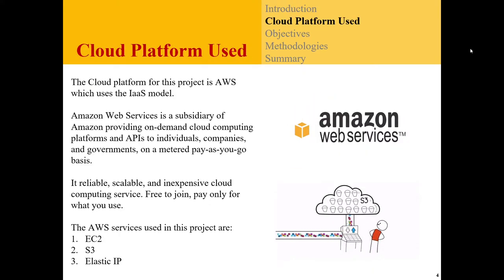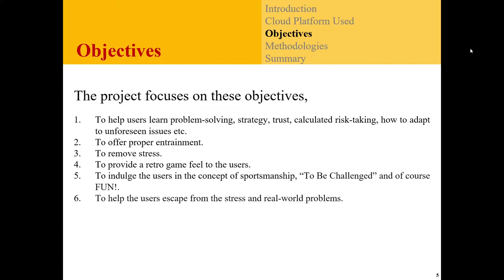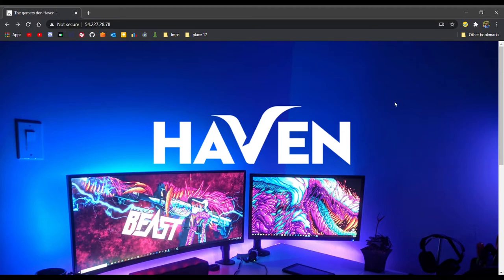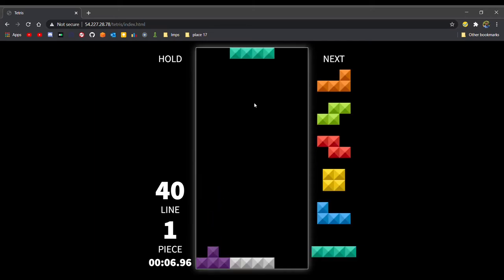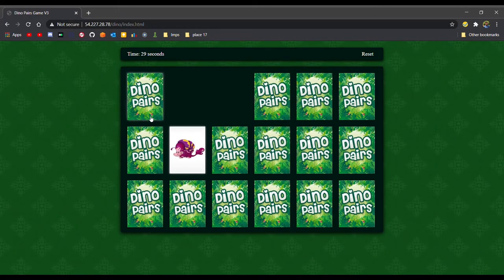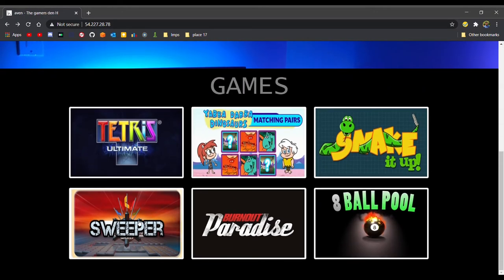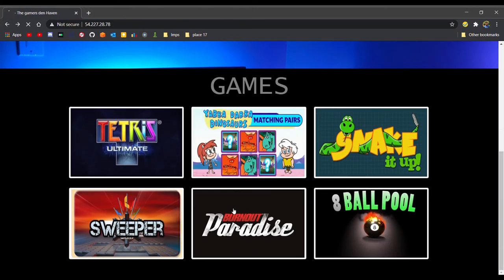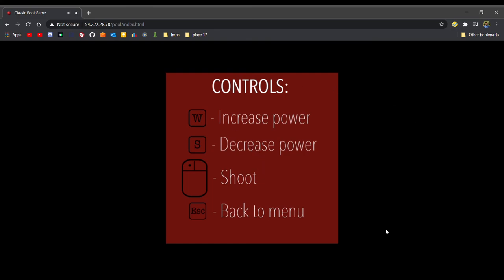HAVEN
By : Sri Krishna H V (1BG17IS044)
Mini – Project Demonstration as Part of Assignment Submission for
Course : Cloud Computing and Its Applications (17CS742)

HAVEN, a multi-game platform where a user can choose a game of from the available choices and play.

The games which are present include the legendary Tetris, Snake, Minesweeper, Dino pairs, Burnout paradise and finally the great 8 ball pool.